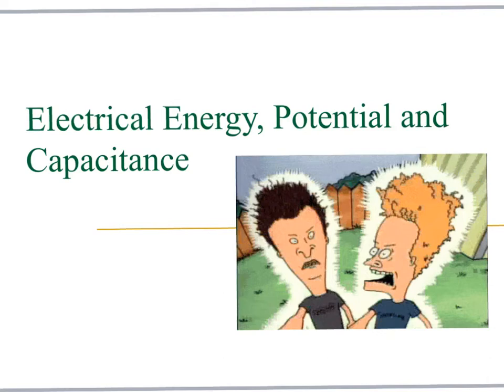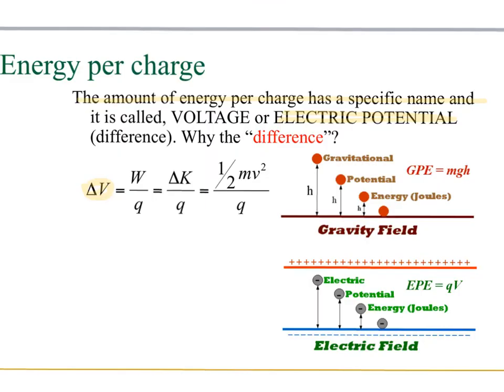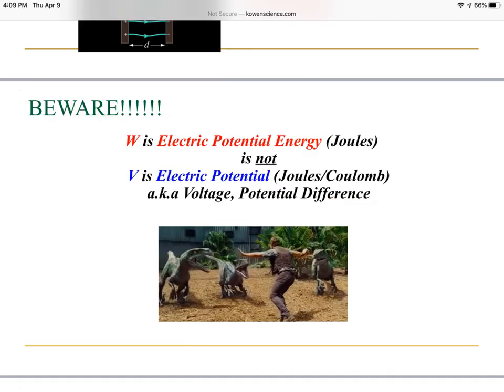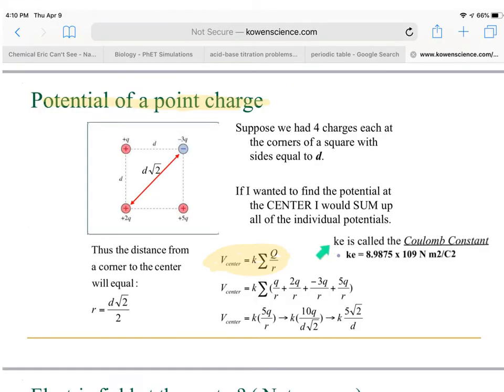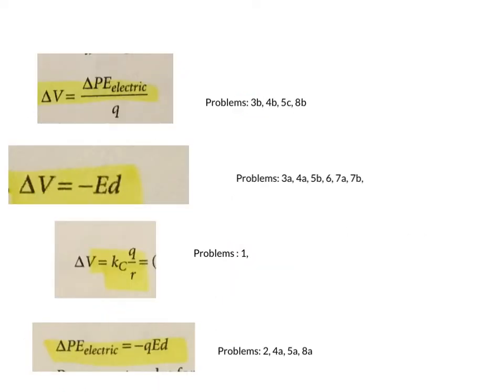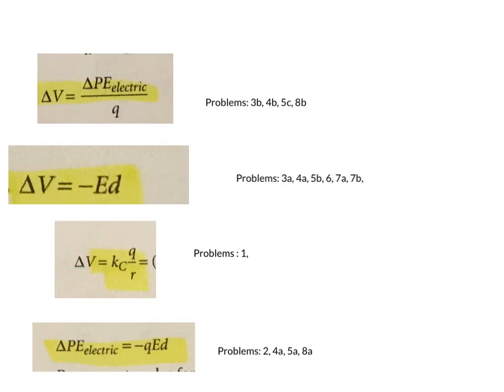Electric potential and potential difference problems